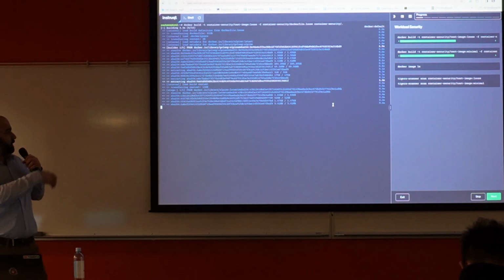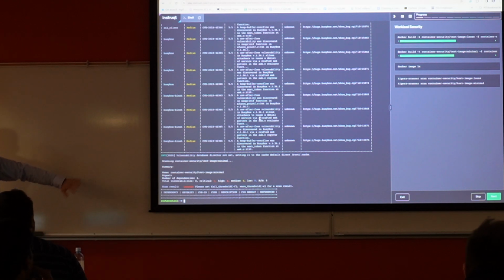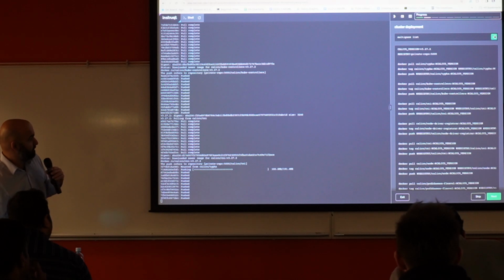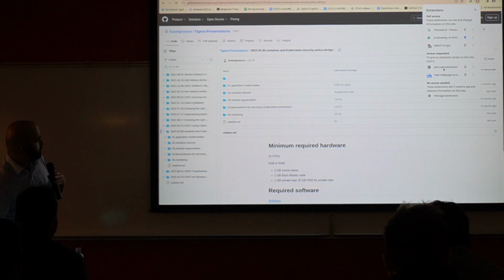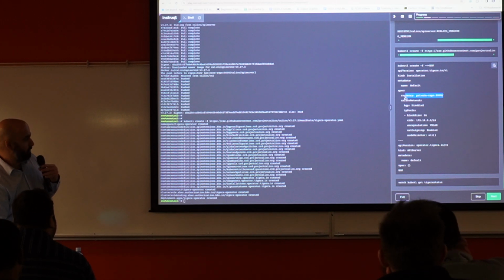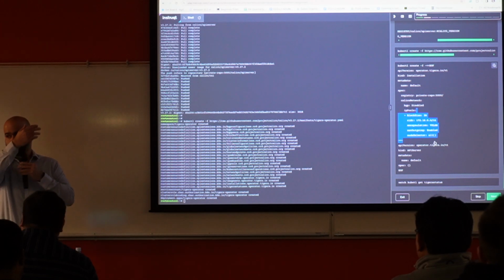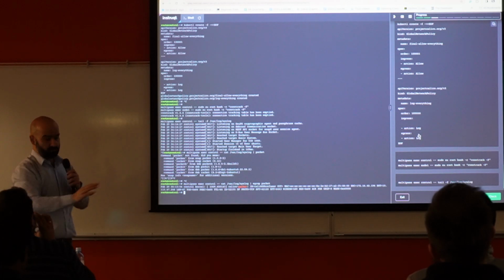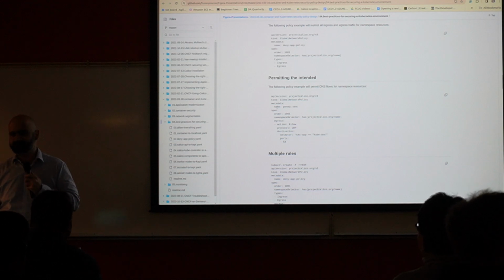Vancouver DevOps Meetup - February 28, 2024 - Part 2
Reflecting on a Milestone Event with New Value Solutions
Hosted by Sted Chen | 20min Presentation + 10min Q&A

The attendees were treated to an insightful exploration of New Value Solutions, where Sted Chen showcased the powerful synergy between Staff Augmentation and Project Consulting Services. Participants discovered firsthand how strategic collaborations with elite consultants yielded transformative benefits for both clients and customers.

A Retrospective on Emerging DevOps Trends: Focusing on DevSecOps and Cybersecurity
Those present at the event delved into the evolving landscape of DevOps, with a special focus on the rise of DevSecOps and its critical impact on cybersecurity. Sted engaged the audience with probing questions about the longevity and future impacts of these trends.

Navigating Career Paths in DevOps: From Insights to Action
Sted provided a roadmap for those considering or advancing in a DevOps career. He discussed the trajectory, expectations, and demand in the field, offering a realistic view of the advantages and challenges across various industries and company sizes. His tailored advice on enhancing service value was particularly well-received.

Unpacking the Success of the Kubernetes Security Workshop
Facilitated by Reza Ramezanpour | 1h 25min Session

During this pivotal workshop, Reza Ramezanpour equipped participants with essential best practices in policy design to bolster the security of Kubernetes clusters. The session began with an in-depth look at Kubernetes' default operations and the importance of implementing stringent network policies.

Advanced Policy Design Techniques
Reza expertly guided attendees through the intricacies of policy design, covering everything from securing communications within the same namespace to managing external threats. Participants left with practical knowledge on structuring policies that enforce robust access controls and enhance security measures.

This past event not only enriched knowledge but also empowered IT professionals to secure and optimize their technological infrastructures effectively.